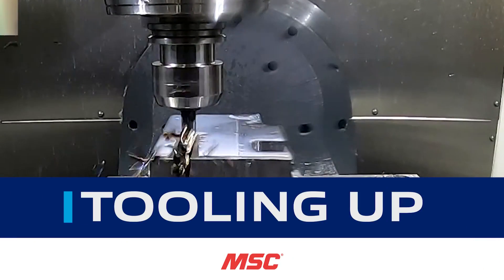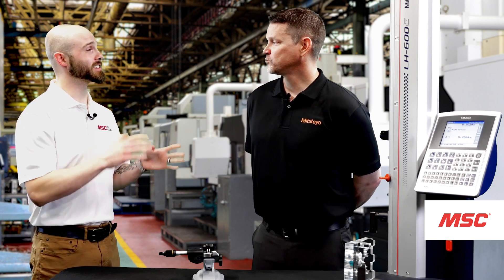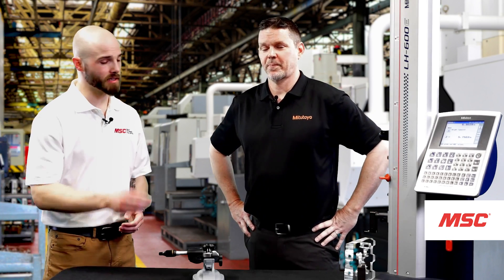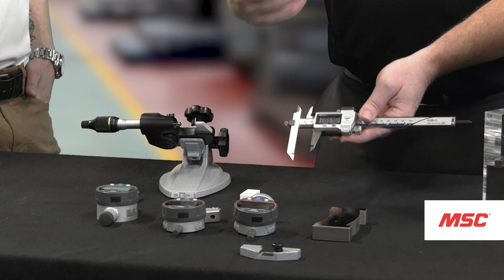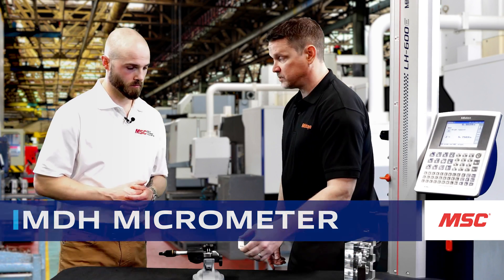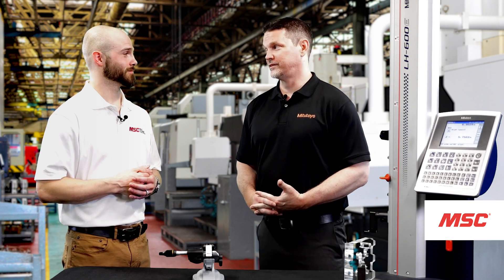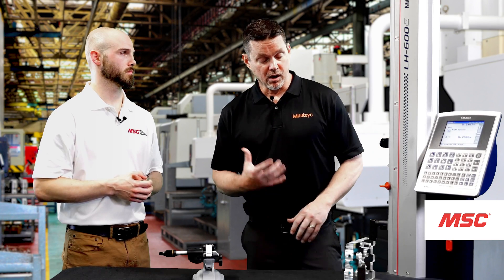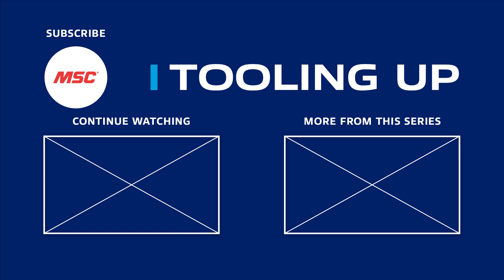TOOLING UP: Mitutoyo Provides High-Accuracy Measurements, Right On The Shop Floor [S1 ep.#17]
In this episode of MSC's Tooling Up Eddie Saunders Jr., MSC Expert Host is joined by Patrick Sullivan, Strategic Sales Representative at Mitutoyo for a real-time discussion around how specialty measuring tools can provide high-accuracy when measuring even the most unique parts, right on the shop floor.

They'll cover important topics including:
* An overview of various Mitutoyo specialty hand tools
* The benefits of using different hand tools on unique parts
* High-Accuracy measurements using height gauges

For even more metrology insights and expertise check out MSC's Better MRO knowledge hub